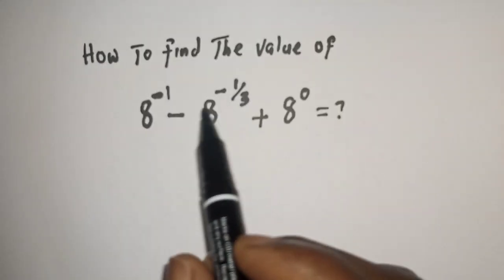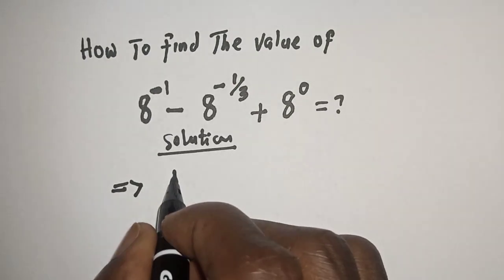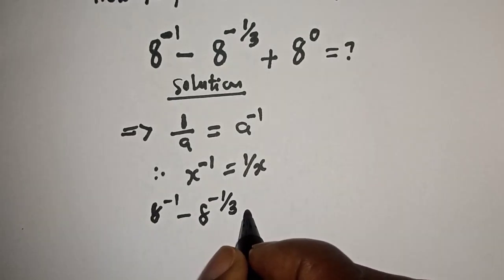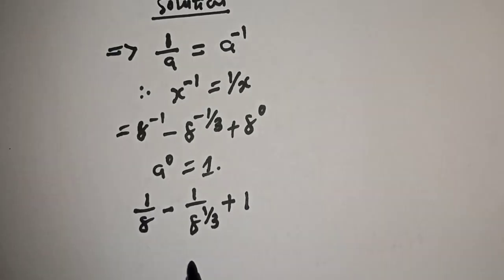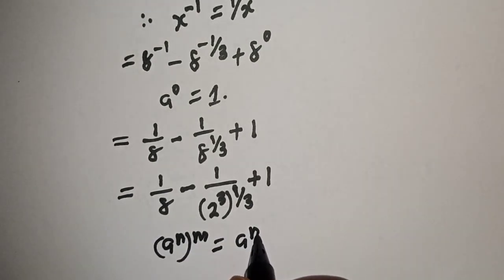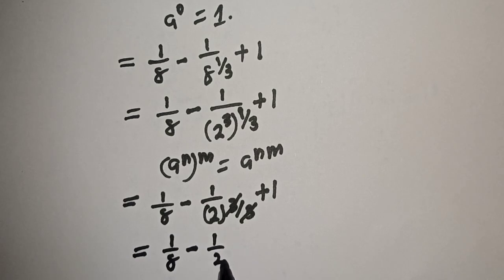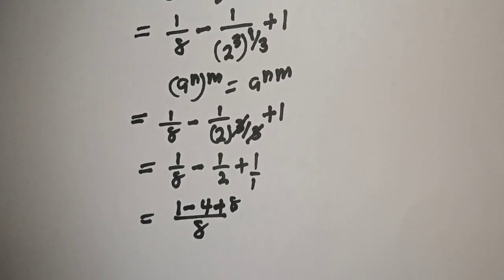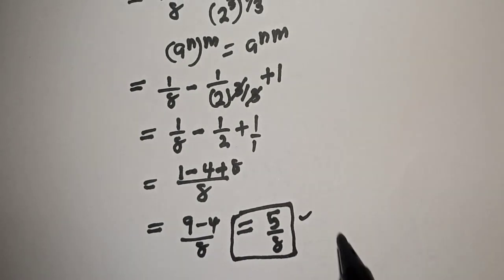A Nice Math Problem 8^-1-8^-1/3+8^0=?...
how to simplify the given math problem